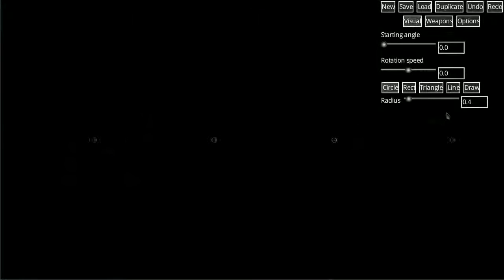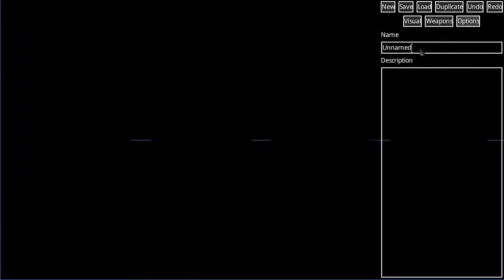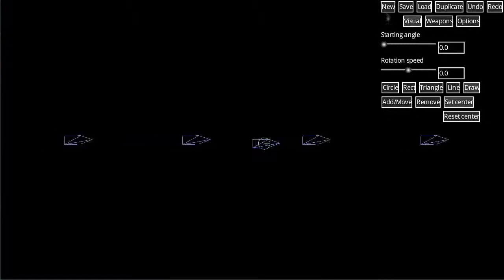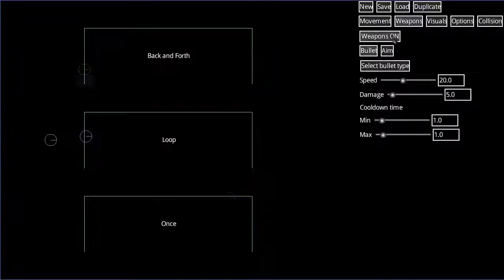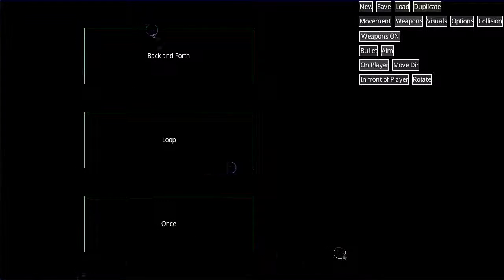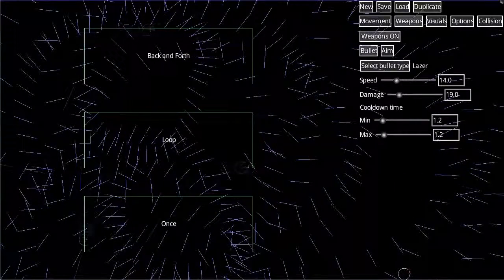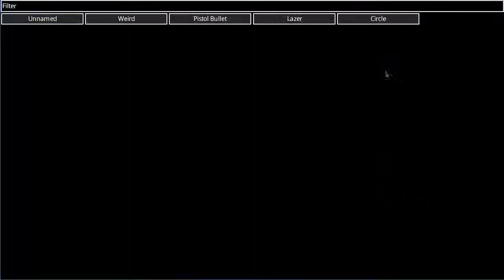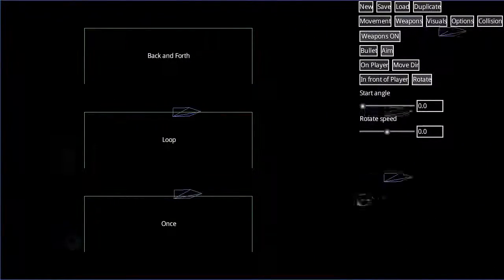Voider Dev Vlog #02 — Enemies and Bullets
Second video of Voider video log. Voider is a 2D sidescroller targeted for mobile devices.
In this episode I will cover what has been implemented in the last two weeks; namely the bullet editor (with custom shapes) and weapons for the enemies.

Oh and you as a player will get all these features too when the game releases :D

Note that this is really early in the development, meaning it only shows debugging graphics etc. This is far from the final product.